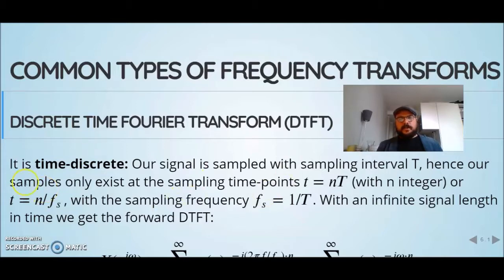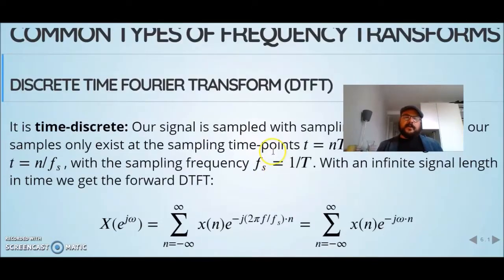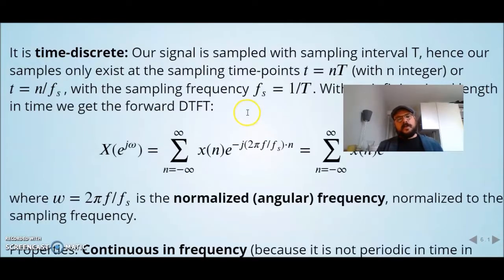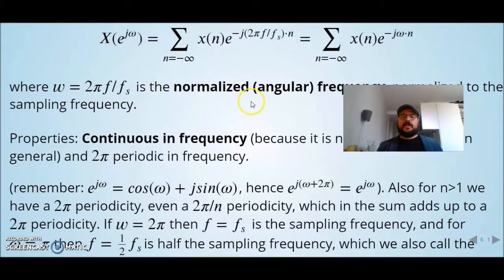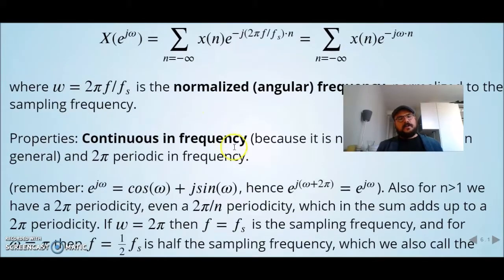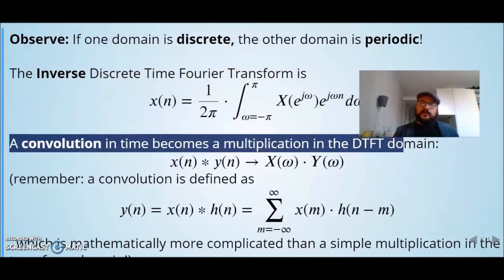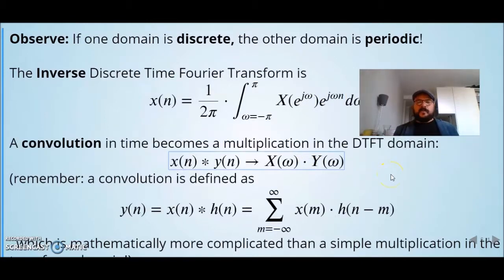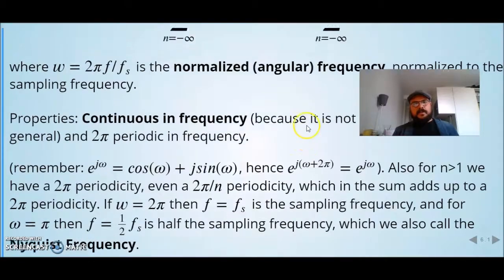Multirate Signal Processing: 02 Multiresolution - 06 DTFT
Multirate Signal Processing: 02 Multiresolution  - 06 DTFT - Discrete-Time Fourier Transform